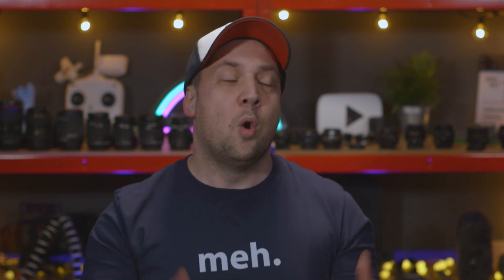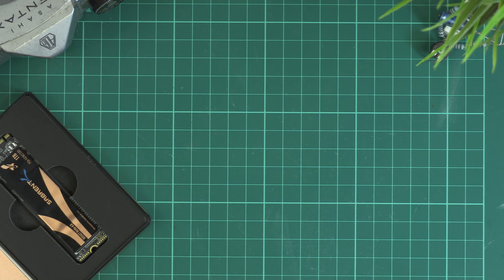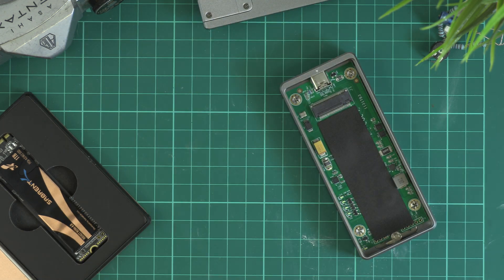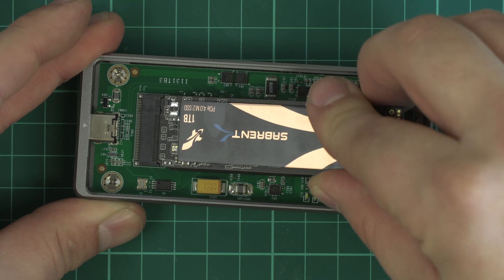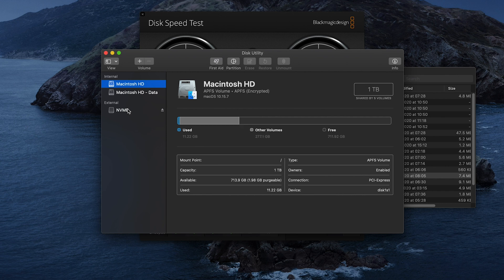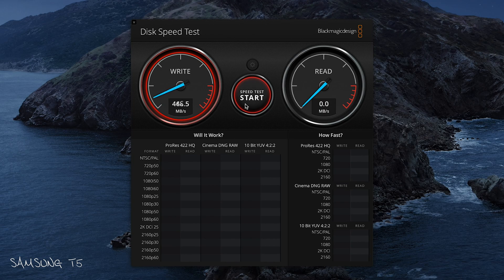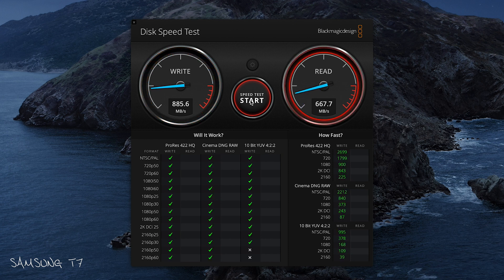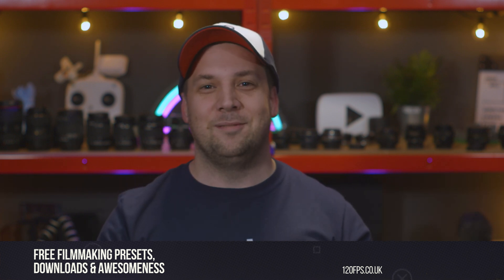DIY External NVME For Video Editing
How To Build Your Own External & Portable Thunderbolt 3 NVME SSD For Video Editing. It's Cheaper, 3 Times Faster and You Don't Need Any Tools!!

Suggested Products:
🛒 Thunderbolt 3 NVME Enclosure
🛒 1TB NVME SSD

Filmmaking Gear We Used In This Video

Timestamps
0:00 Intro
1:12 The Products You Need
1:58 How To Install The External NVME Drive
2:38 External NVME Speed Test Results
3:27 Final Thoughts